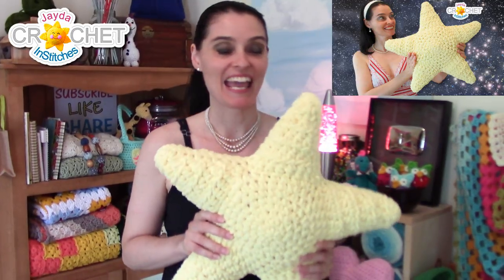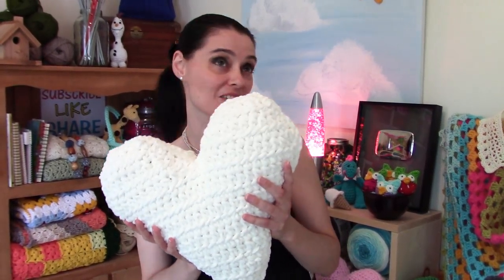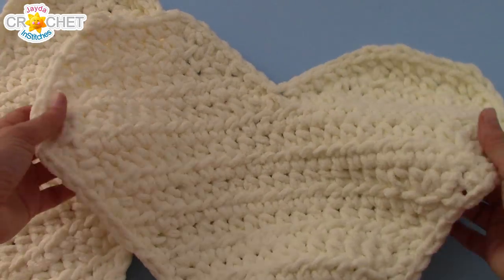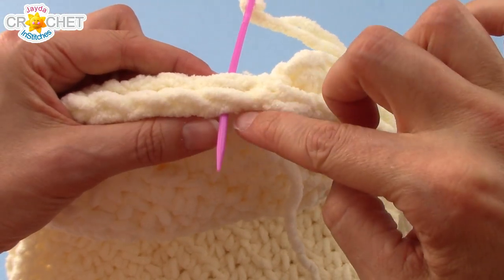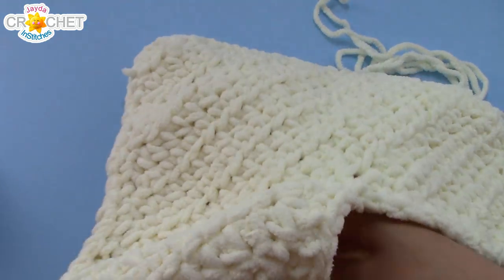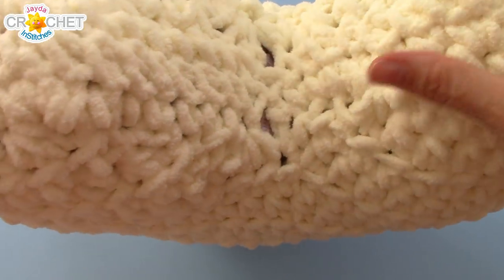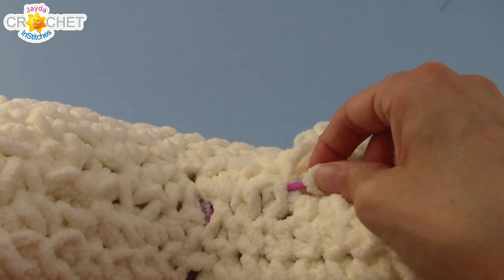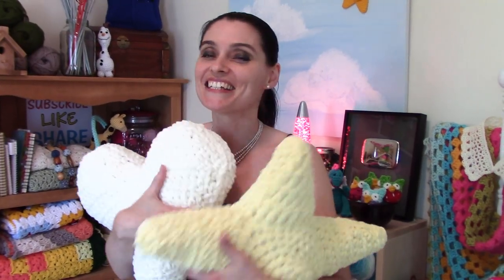Big Fluffy Heart Pillow - Tips for Crochet Pillow Assembly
Make a Big, Fluffy Heart Pillow along with me!  Plus Tips and Tricks for neat and tidy assembly :) Big Crochet is FUN!  Heart Pillow Tutorial